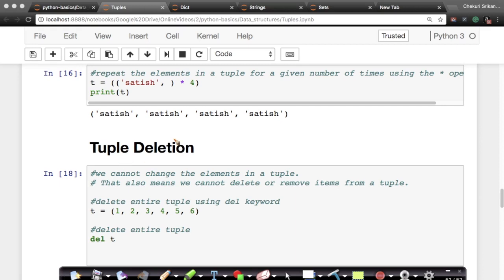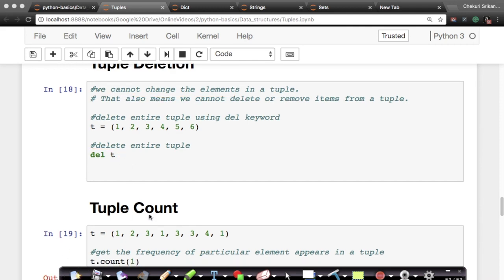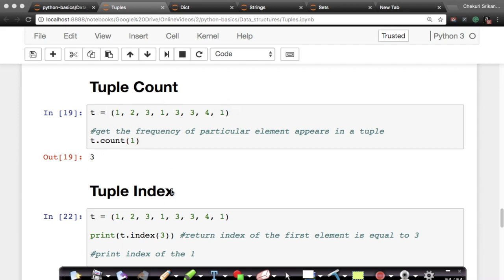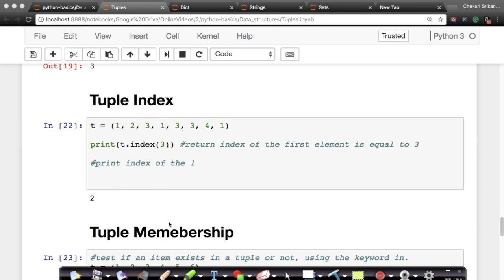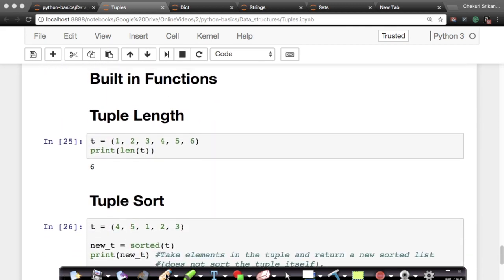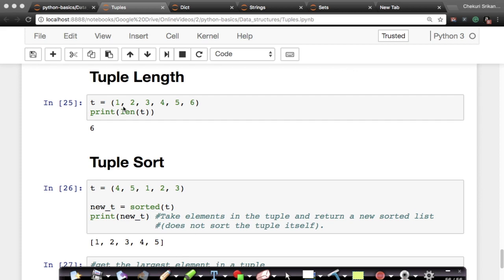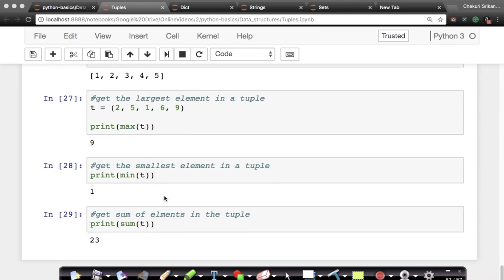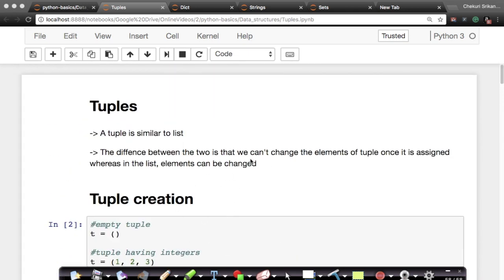Machine learning: Tuples part 2 (2.2)